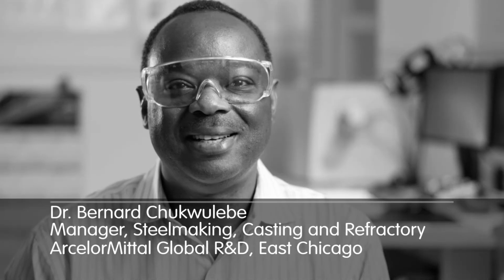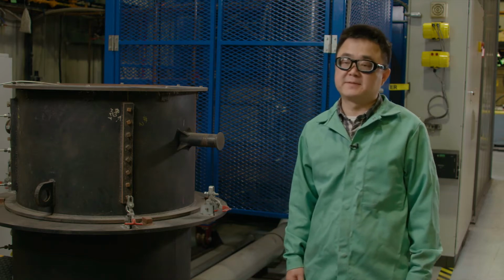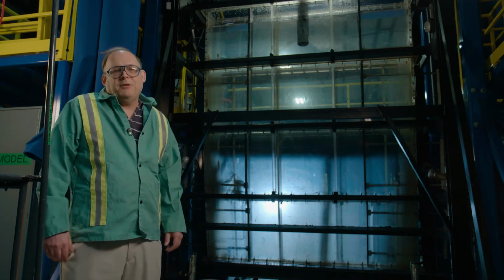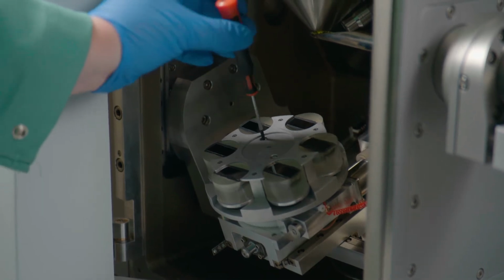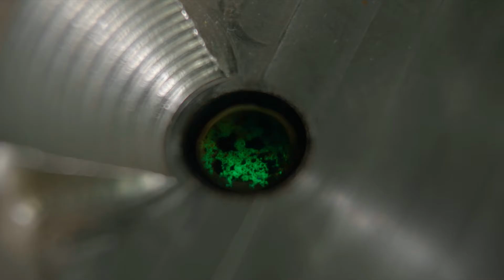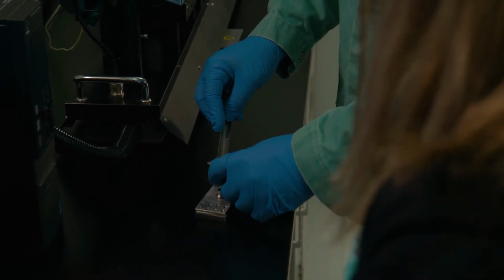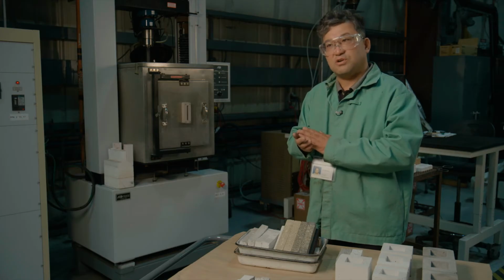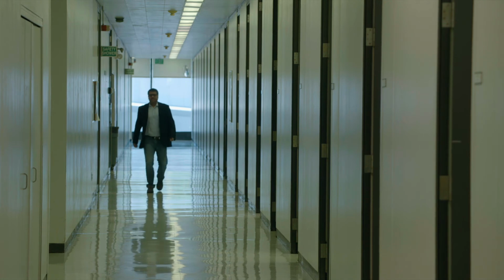Improving the way products are made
How do you improve the way something is made? At ArcelorMittal R & D, teams of scientists wrestle with this question every day. Watch how they find solutions in this video.